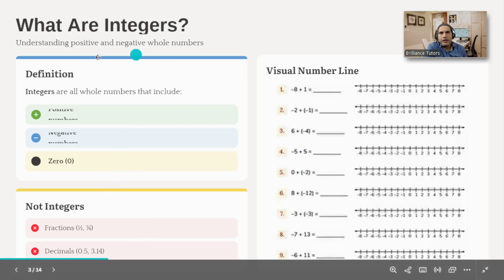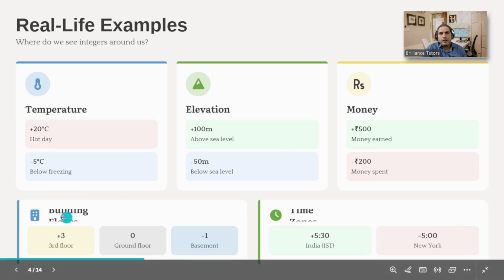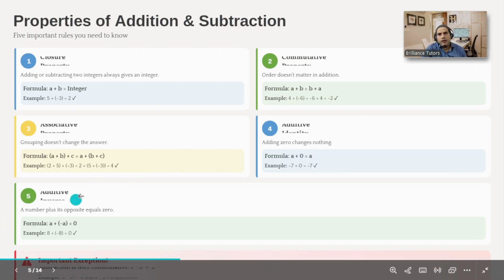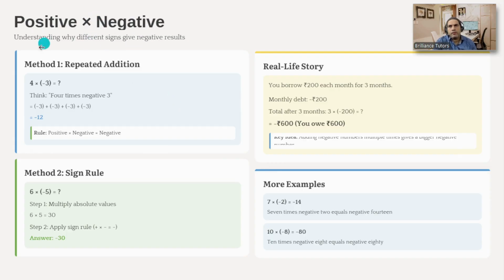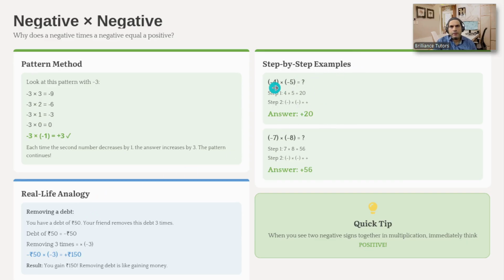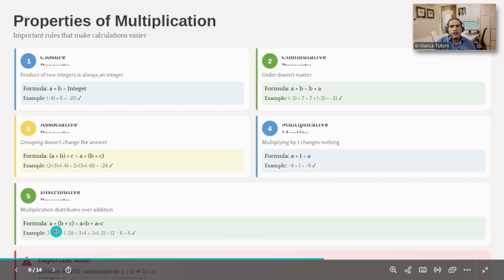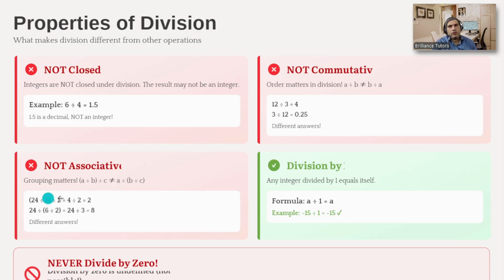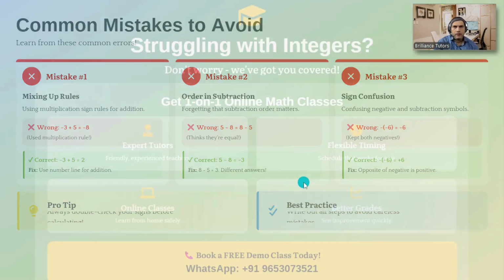Integers Explained in 10 Minutes | Class 7 Math | CBSE, ICSE, IGCSE, IB Students 🔥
In this video, you will learn Integer Numbers in Class 7 Math in a simple, easy and engaging Hinglish way. This lesson is perfect for CBSE, ICSE, IGCSE, IB, and global students who want clear concept understanding with examples and practice questions.

We explain:
✔ What is an Integer
✔ Positive & Negative Integers
✔ Number Line Representation
✔ Comparison of Integers
✔ Real-life Examples

This video will help Class 6–10 students build a strong foundation in Maths and boost confidence 🚀

👉 Watch till the end for full clarity + exam tips!

⏰ Timestamps:

00:00 – Introduction
00:45 – What is an Integer?
02:15 – Types of Integers (Positive, Negative, Zero)
04:10 – Number Line Representation
06:30 – Comparison of Integers
08:45 – Solved Examples
11:30 – Practice Questions
13:00 – Exam Tips & Summary

• Simple Hinglish explanation
• Step-by-step teaching
• Concept clarity
• Exam-oriented approach
• Perfect for CBSE | ICSE | IGCSE | IB students